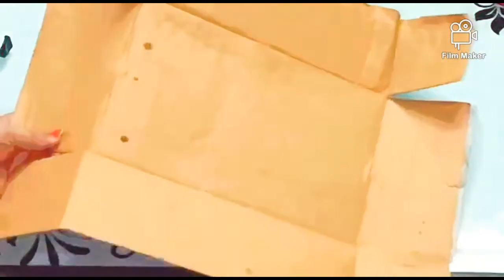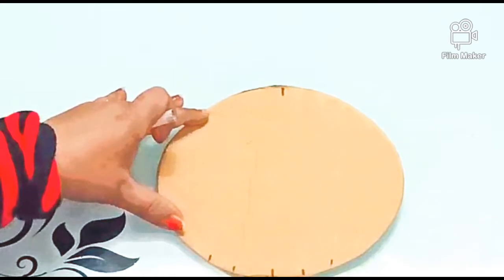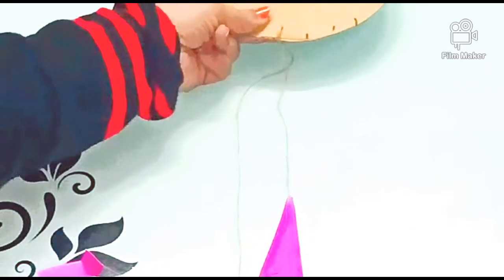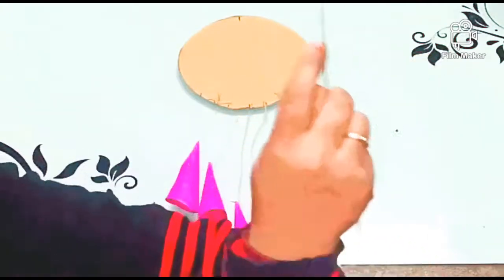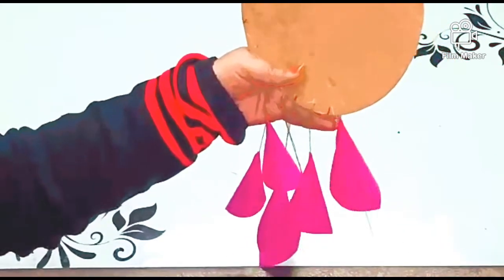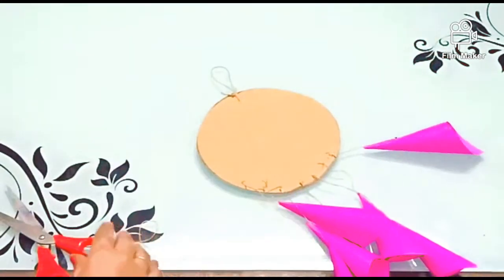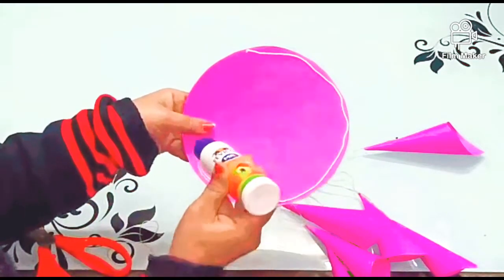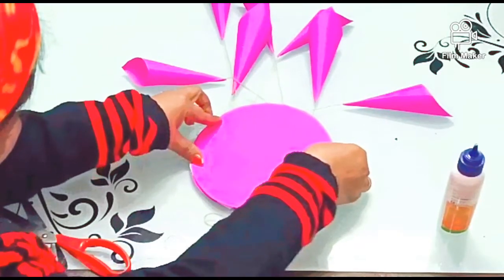Wall hanging for New year decorations